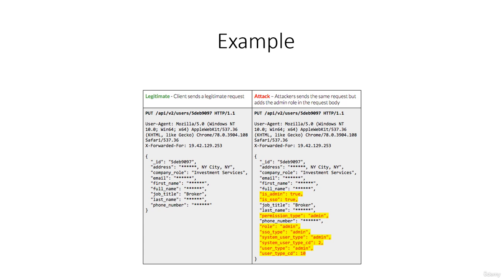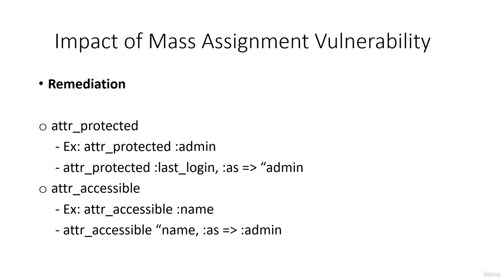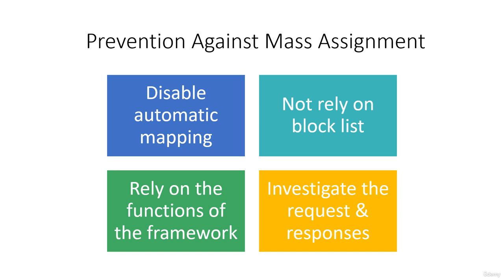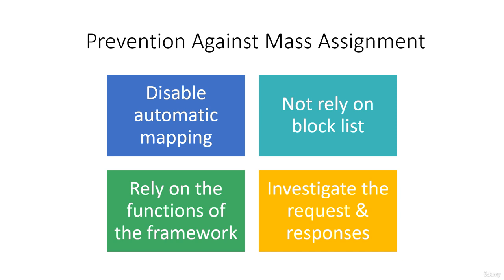251 Mass Assignment Attack